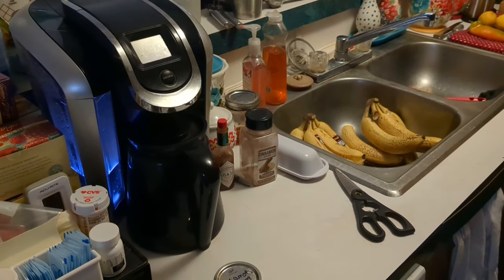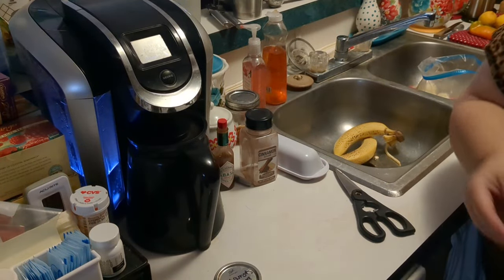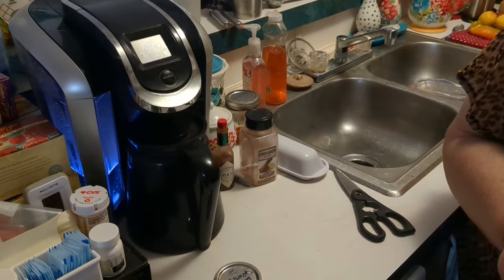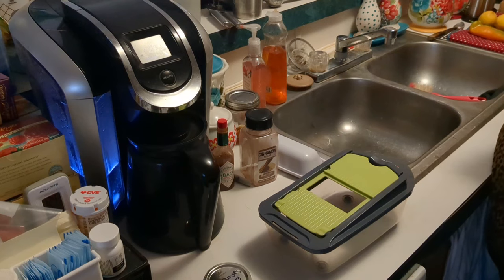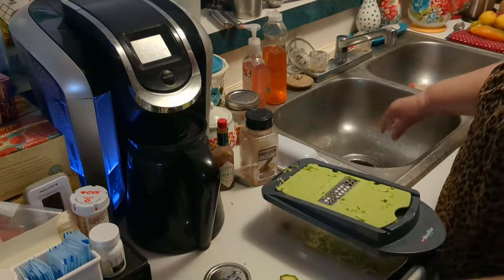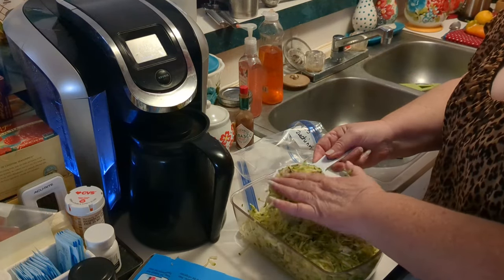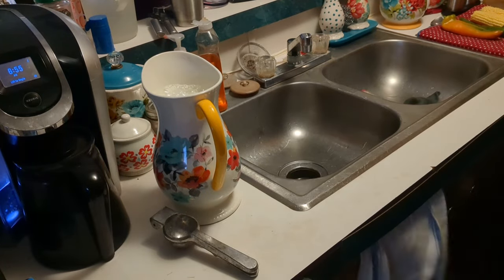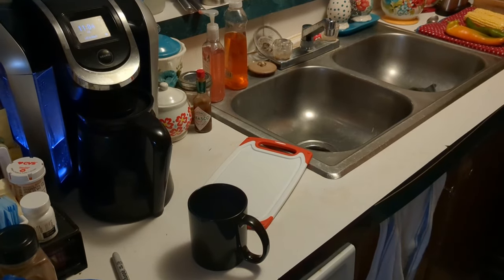Preserving the Blessings of the Food Bank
Today was a busy day. I went to a food pantry in my area, brought it home, unpacked it and preserved it up for future use.
Amazon Wish List
Glass Containers